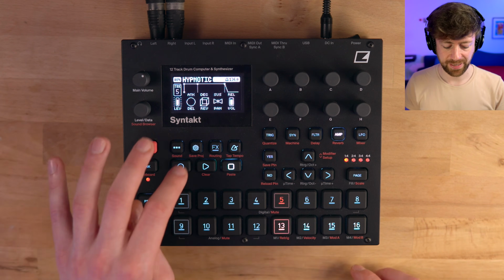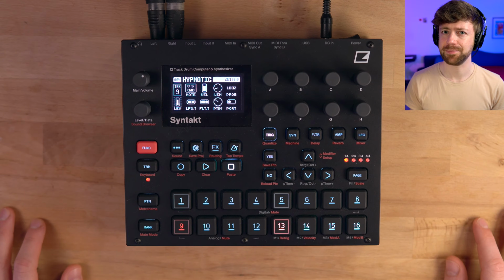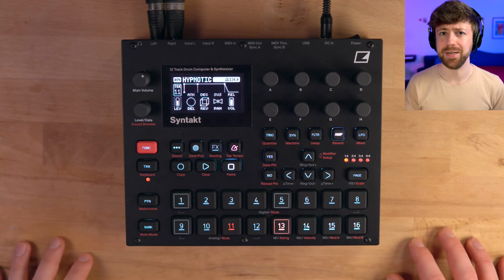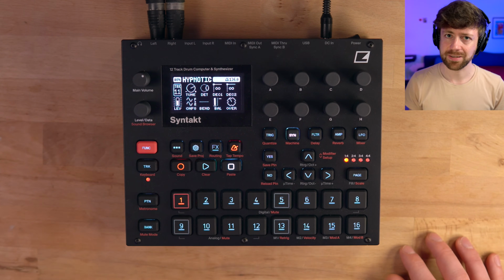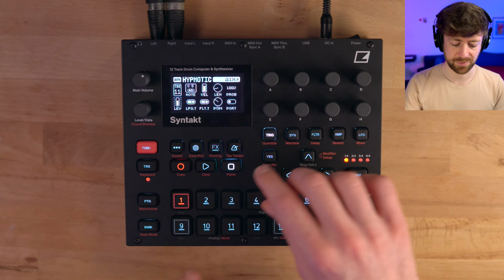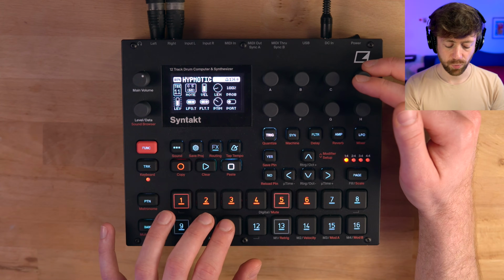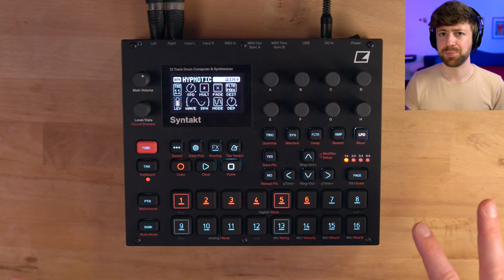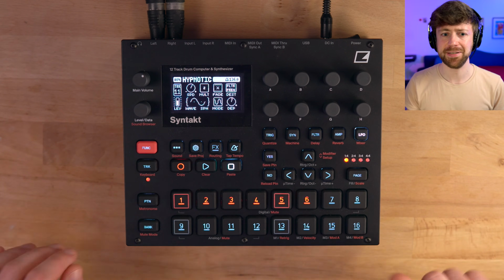Elektron Syntakt: Making Hypnotic Minimal Techno Sequences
In this video, I will show you how to create hypnotic, minimal techno sequences using the Elektron Syntakt. Inspired by the music of Robert Hood, this tutorial focuses on using minimal elements and distinct rhythmic ideas, often featuring polyrhythms. The Syntakt sequencer makes it effortless to develop these polyrhythms, allowing you to craft unique sequences that are musical, vivid, and deeply hypnotic. All sequencing techniques should apply to the Digitakt or Digitakt 2 as well, since they basically have the same type of sequencer and this video focuses mostly on sequencing instead of deep sound design.

There, I uploaded the pattern from this video, including a percussion part, plus another minimal techno pattern with different sounds.